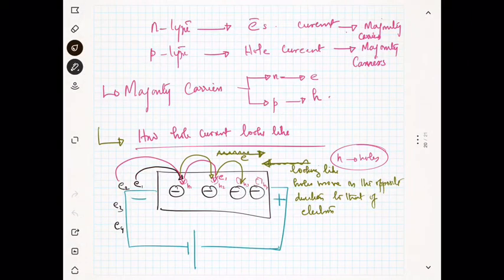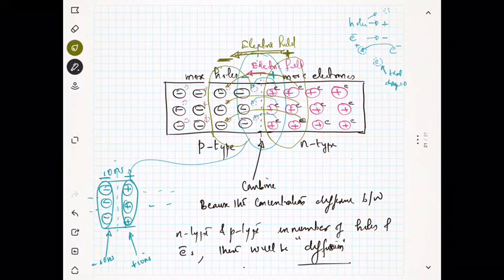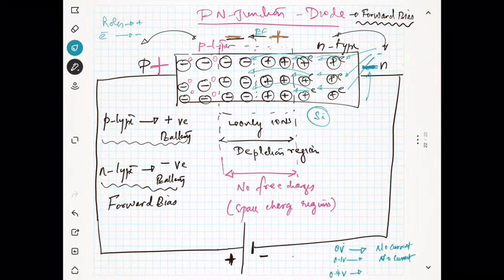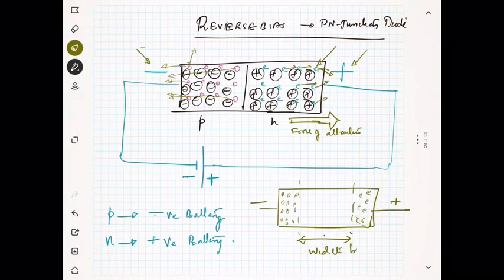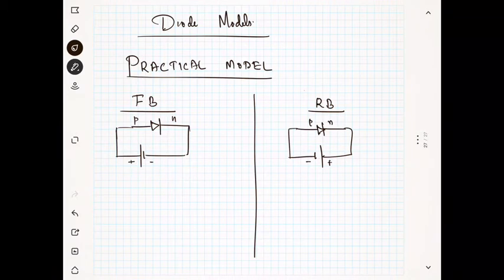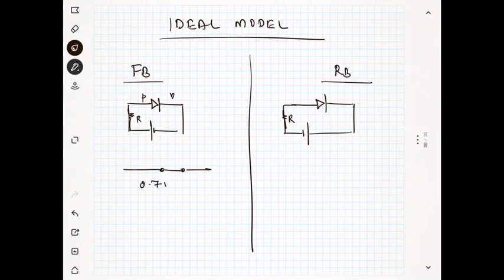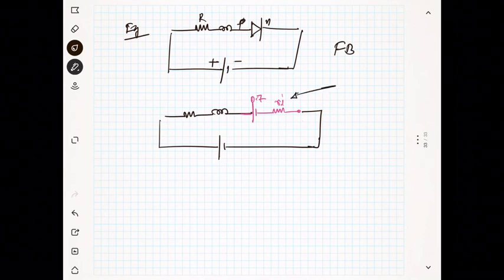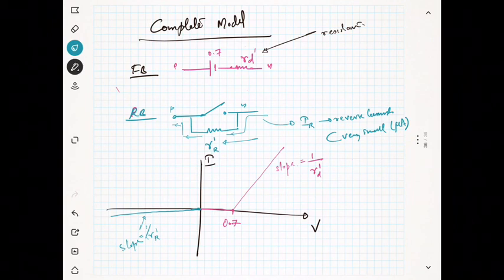L3 pn junction Diode